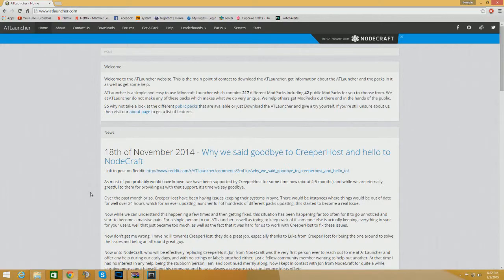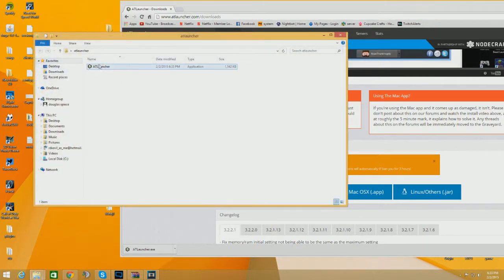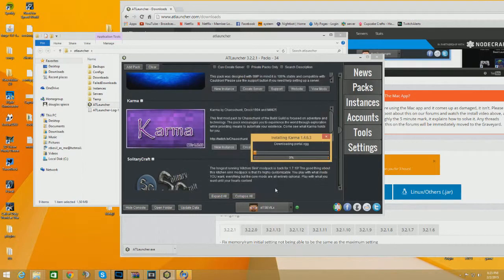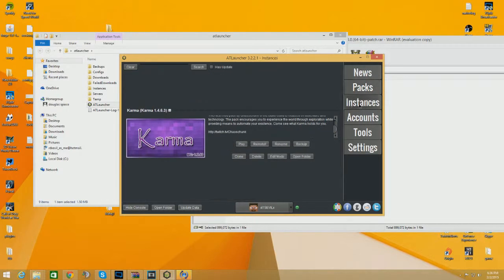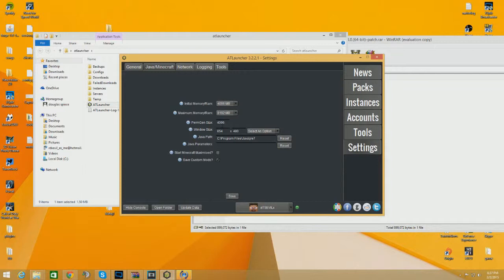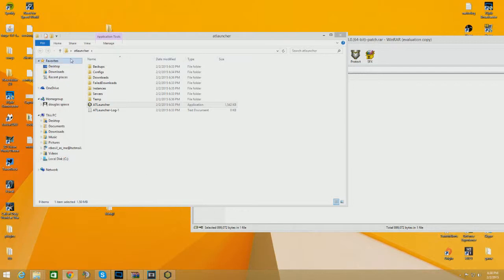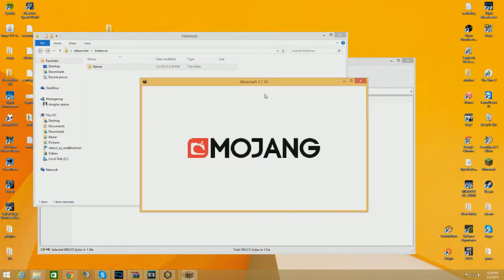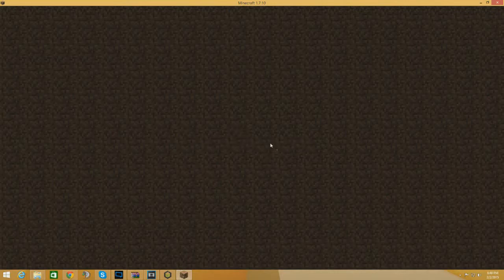How to Install the Atlauncher and Karma Pack